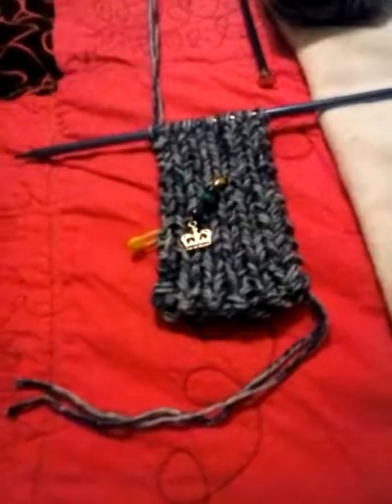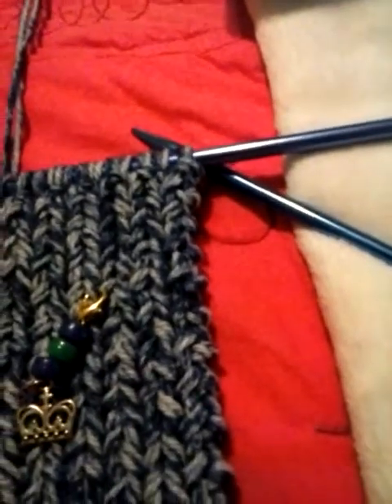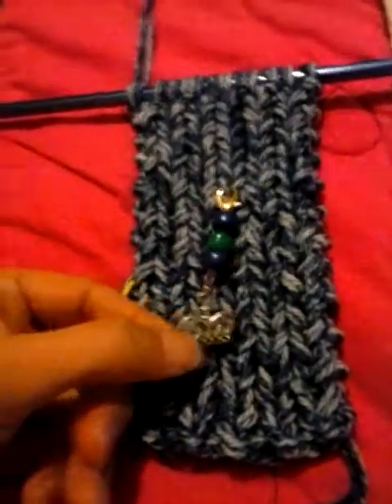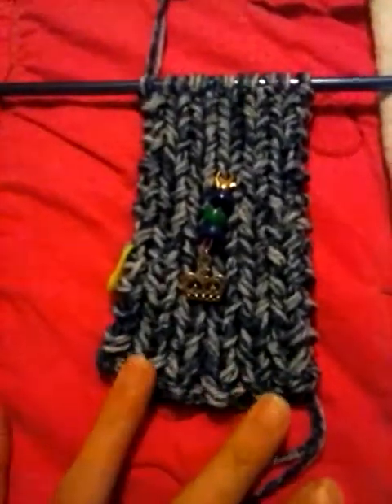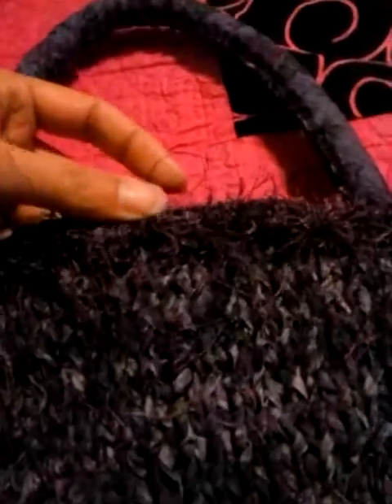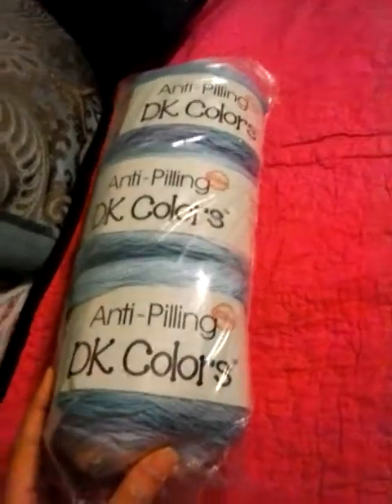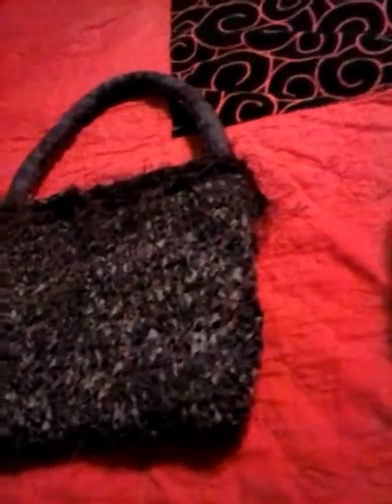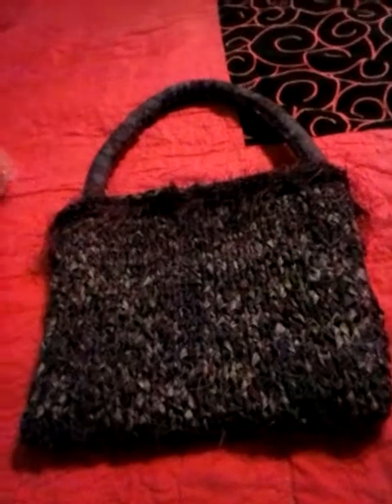A W.I.P, 2 F.O's and a small yarn order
In this video i share a wip, 2 fo's and a small yarn order from Premier Yarns
I am on Instagram: Tamieaa1   my profile is private so you will have to request to follow.
Mondays are my cat and chicken videos, Thursdays are my yarny days!